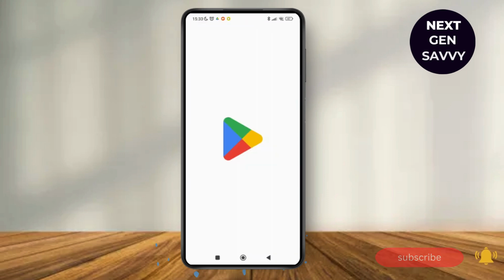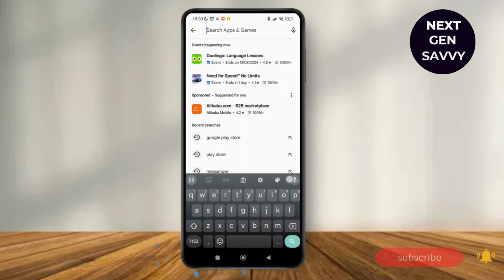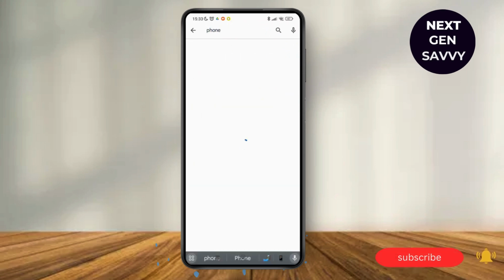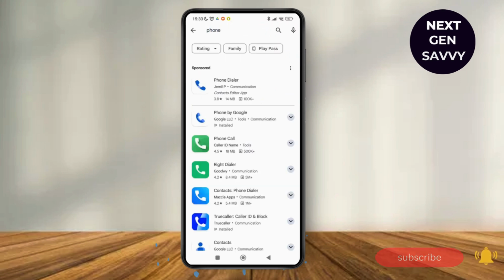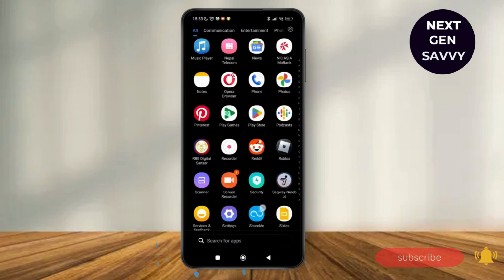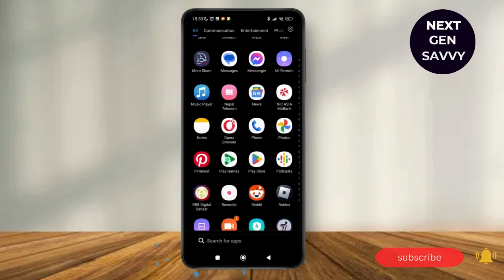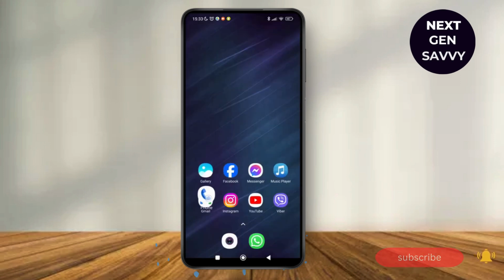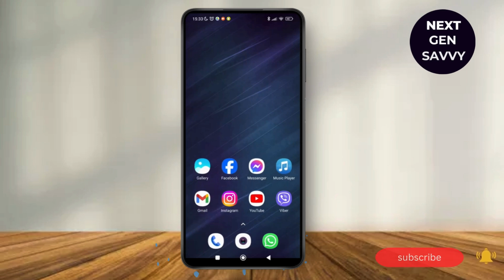No phone icon on my android phone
Welcome to our step-by-step guide on "No Phone Icon on My Android Phone"! If you're having trouble locating the phone icon on your Android device, this video is for you. We’ll help you troubleshoot the missing phone icon issue, guiding you through various solutions to restore it. Whether it's due to a system glitch, a launcher issue, or accidental removal, these tips will get you back to making calls in no time.

In this video, you'll learn:

How to find the missing phone icon on Android
Steps to restore the phone icon on your home screen
Troubleshooting tips for Android icons
How to reset your app preferences
Solutions for launcher issues causing icon disappearance